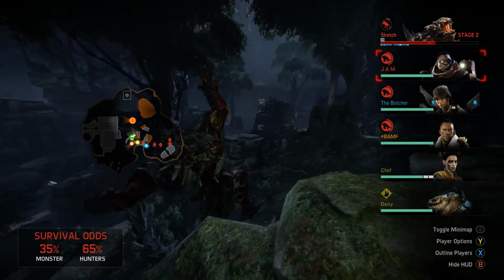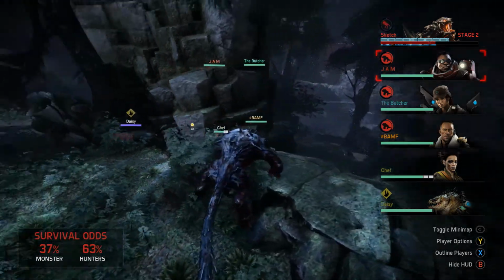Evolve - Observer Mode Trailer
The Observer Mode is coming soon to Evolve on all platforms, for free. Check out the trailer in the meantime!